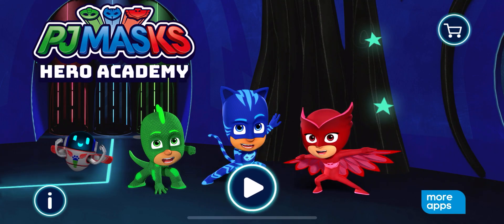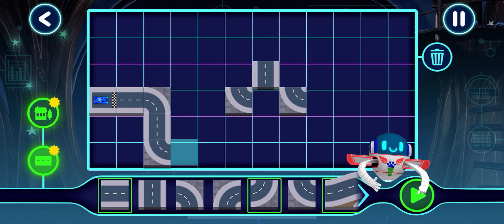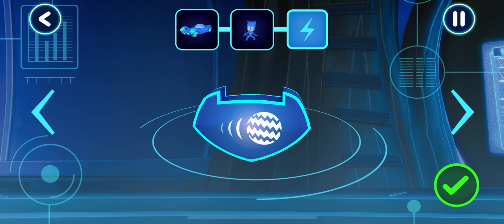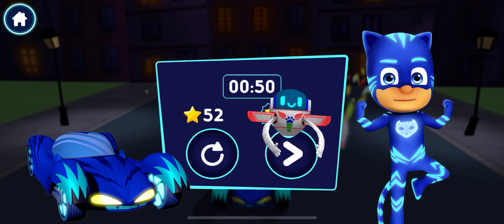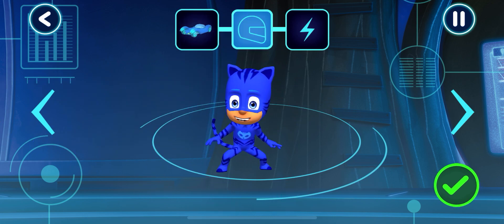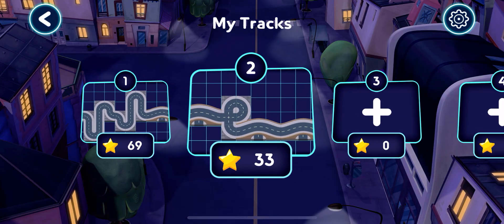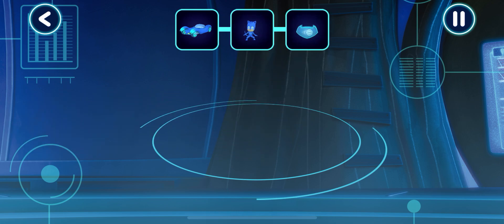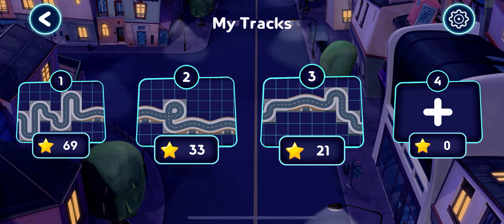PJ Masks: Hero Academy 🎓 Complete racing missions With CATBOY!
Version History
2.0.031 Aug 2021
We've been working super hard to make this app even better:

Get the latest version now. It includes:
• 4 new packs including: Heroes of the Sky, Super Gadgets, Hero Vehicles and Holiday Heroes
• 30+ levels and 80+ stages to complete